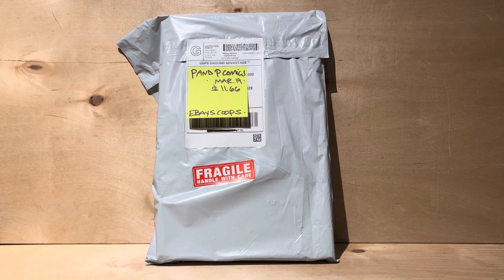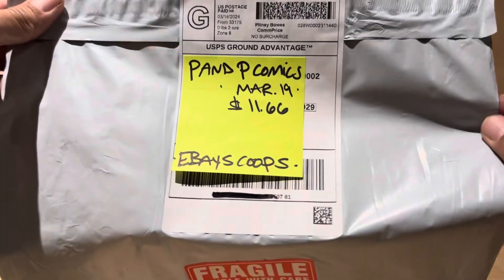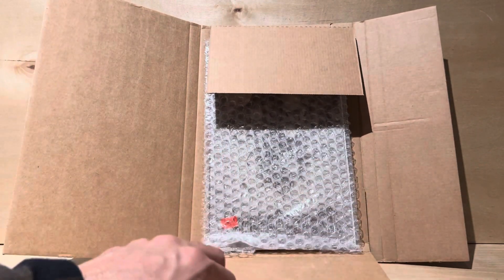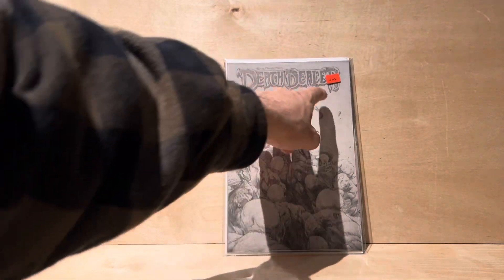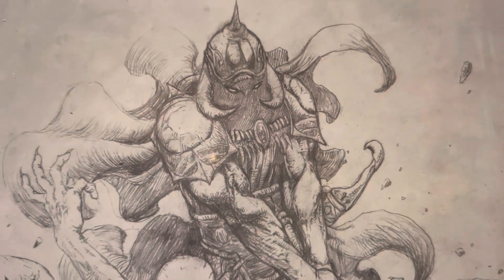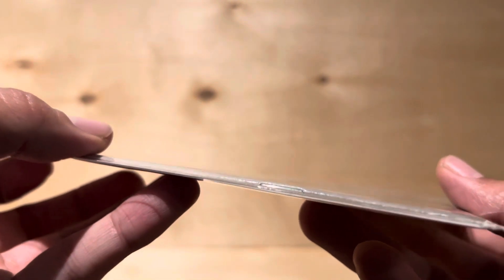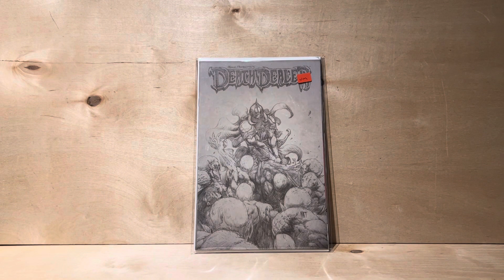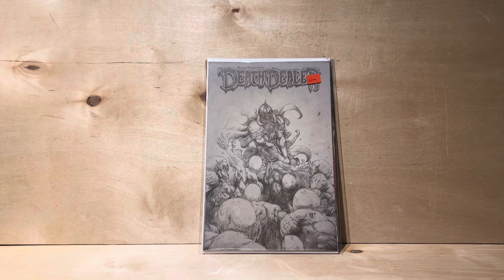Death Dealer 4C Image Comics 2007 NM Jones Variant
Arrived in great condition.
Gemini mailers are awesome.